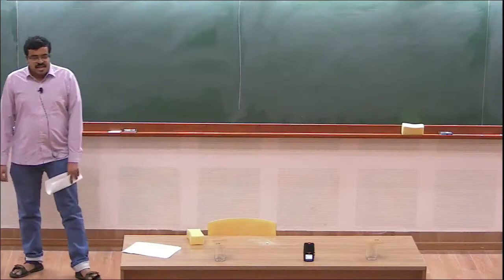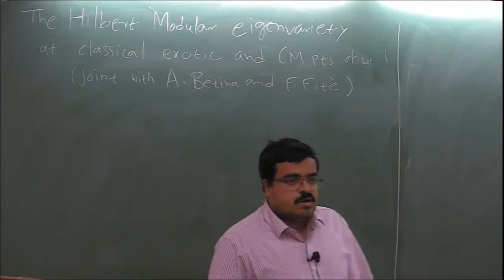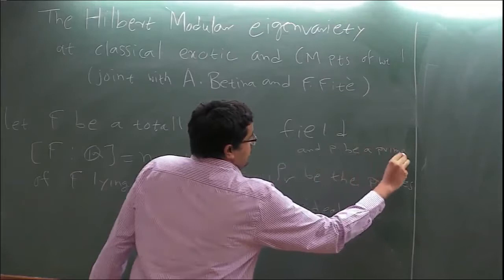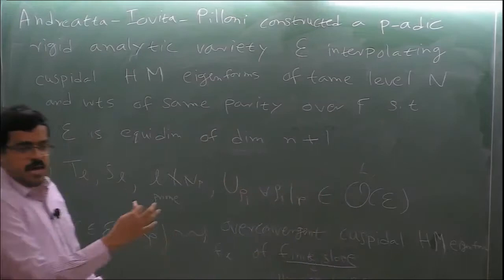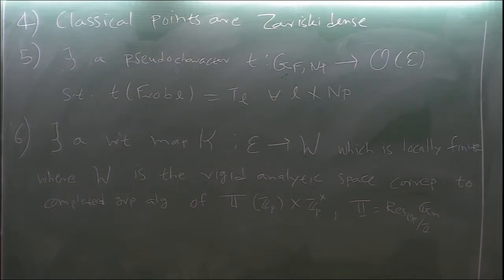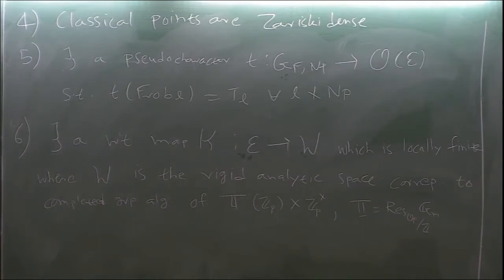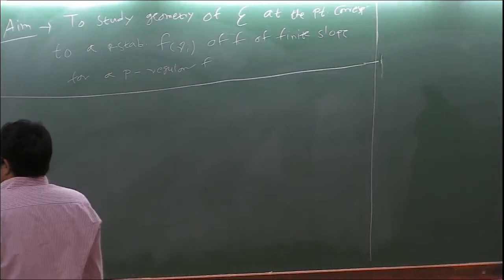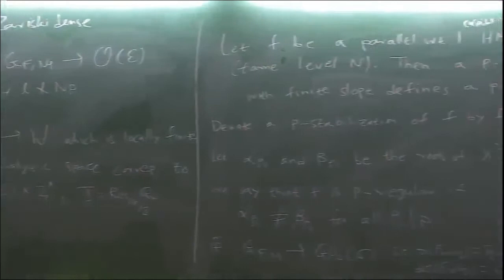Hilbert modular eigenvariety at exotic and CM classical points of parallel weight one by Shaunak Deo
PERFECTOID SPACES

ORGANIZERS: Debargha Banerjee, Denis Benois, Chitrabhanu Chaudhuri, and Narasimha Kumar Cheraku

Scientific committee:

Jacques Tilouine (University of Paris, France)
Eknath Ghate (TIFR, India)
Marie France Vigneras (Institute de Mathématiques de Jussieu, France)
Sujatha Ramdorai (University of British Columbia, Canada)
Adrian Iovita (Concordia University,  Canada)

Workshop on "Perfectoid spaces" will be from 09 - 13th September 2019 and the conference on "p-adic automorphic forms and perfectoid spaces" will be from 16-20th September 2019.

In this school, we intend to understand connections between the arithmetic theory of modular forms and new developments in p-adic Hodge theory that grew from the breakthrough work of Peter Scholze on perfectoid spaces (see P. Scholze "Perfectoid spaces" Publ. Math. de l’IHES 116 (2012)).

p-adic methods play a key role in the study of arithmetic properties of modular forms. This theme takes its origins in Ramanujan congruences between the Fourier coefficients of the unique eigenform of weight 12 and the Eisenstein series of the same weight modulo the numerator of the Bernoulli number B12. After the work of Deligne on Ramanujan's conjecture, it became clear that congruences between modular forms reflect deep properties of corresponding p-adic representations. The general framework for the study of congruences between modular forms is provided by the theory of p-adic modular forms developed in fundamental papers of Serre, Katz, Hida and Coleman (1970's-1990's).

p-adic Hodge theory was developed in pioneering papers of Fontaine in ’80s as a theory classifying p-adic representations arising from algebraic varieties over local fields. It culminated with the proofs of Fontaine's de Rham, crystalline and semistable conjectures (Faltings, Fontaine-Messing, Kato, Tsuji, Niziol,...). In order to classify all p-adic representations of Galois groups of local fields, Fontaine (1990) initiated the theory of (f, ?)-modules. This gave an alternative approach to classical constructions of the p-adic Hodge theory (Cherbonnier, Colmez, Berger). The theory of  (f, ?)-modules plays a fundamental role in Colmez's construction of the p-adic local Langlands correspondence for GL2. On the other hand, in their famous paper on L-functions and Tamagawa numbers, Bloch and Kato (1990) discovered a conjectural relation between p-adic Hodge theory and special values of L-functions. Later Kato discovered that p-adic Hodge theory is a bridge relating Beilinson-Kato Euler systems to special values of L-functions of modular forms and used it in his work on Iwasawa-Greenberg Main Conjecture. One expects that Kato’s result is a particular case of a  very general phenomenon.

The mentioned above work of Scholze represents the main conceptual progress in p-adic Hodge theory after Fontaine and Faltings. Roughly speaking it can be seen as a wide generalization, in the geometrical context, of the relationship between p-adic representations in characteristic 0 and characteristic p provided by the theory of (f,?)-modules. As an application of his theory, Scholze proved the monodromy weight conjecture for toric varieties in the mixed characteristic case. On the other hand, in a series of papers, Scholze applied his theory to the study of the cohomology of Shimura varieties. In particular to the construction of mod p Galois representations predicted by the conjectures of Ash (see P. Scholze “On torsion in the cohomology of locally symmetric space" (Ann. Of Math. 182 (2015)). Another striking application of this theory is the geometrization of the local Langlands correspondence in the mixed characteristic case. Here the theory of Fontaine—Fargues plays a fundamental role.

This goal of the proposed summer school is twofold:

Give an advanced introduction to Scholze's theory.
To understand the relation between perfectoid spaces and some aspects of the arithmetic of modular (or, more generally, automorphic) forms such as representations mod p, and lifting of modular forms, completed cohomology, local Langlands program and special values of L-functions.
We wish to bring together experts in the area of arithmetic geometry that will felicitate future research in the direction. We strongly encourage the participation of young researchers.

Category
Science & Technology

0:00:00 Hilbert modular eigenvariety at exotic and CM classical points of parallel weight one
0:01:21 Notation
0:02:02 Andreatta-Iovita-Pilloni constructed a p-adic rigid analytic variety E
0:08:35 Define point on E
0:10:32 Notion of P regular
0:12:28 Aim of the Talk
0:15:39 Theorem 1 (Betina - D - Fite)
0:18:14 Theorem 2 (Betina-D-Fite)
0:22:47 History -Bellaich - Dimitror